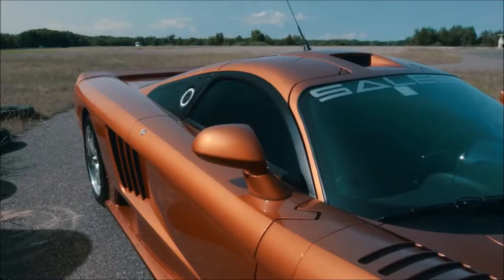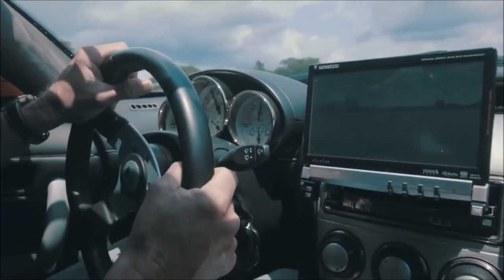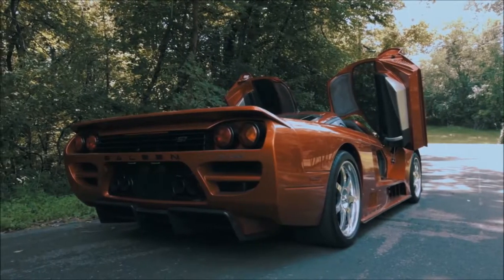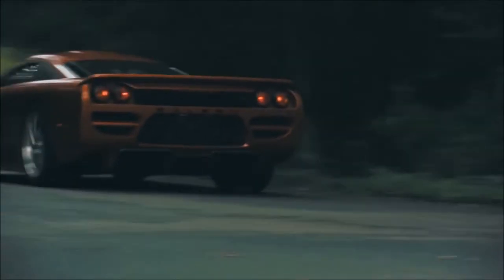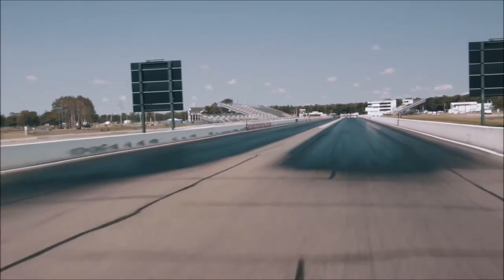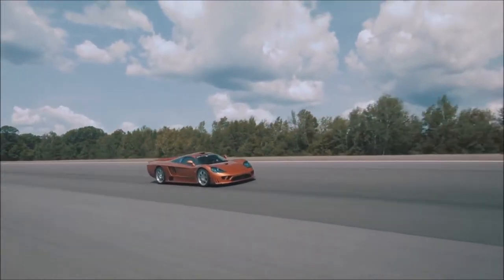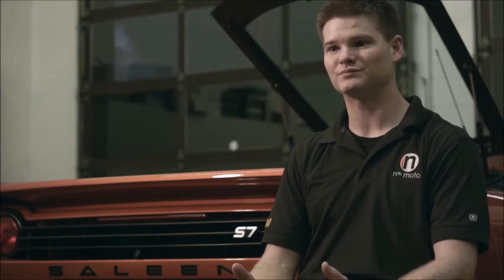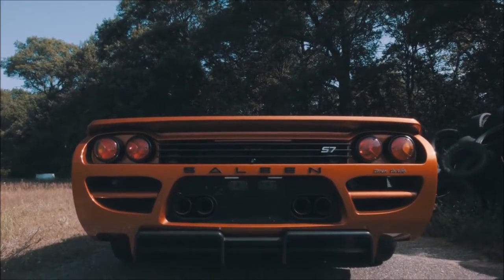Entrepreneur Collector: Twin Turbo S7 Saleen 2017 Documentary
Documentary on the collector car S7 Saleen.  This documentary was created by Nth Moto.

S7 Twin - Turbo
V8 7,0 L (6991 cm³),  Twin-Turbo, OHV, 16v, 750 Hp (559 Kw), 945 Nm, Ford

Bore × stroke: N/A
Compression ratio: N/A
V-max: 232 mph (374 kph)
0-60 mph: 2,9 s

Price: $550,000